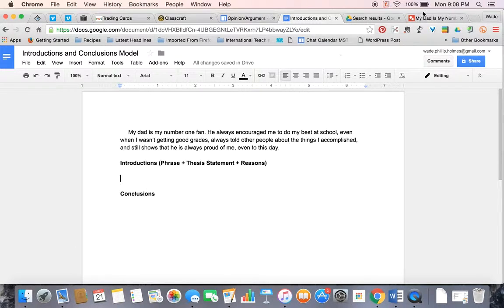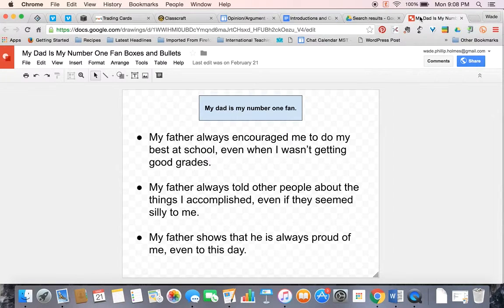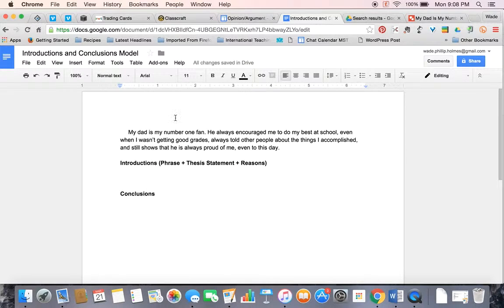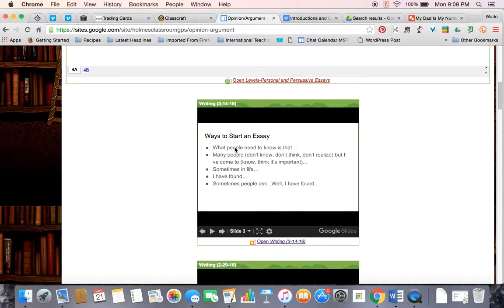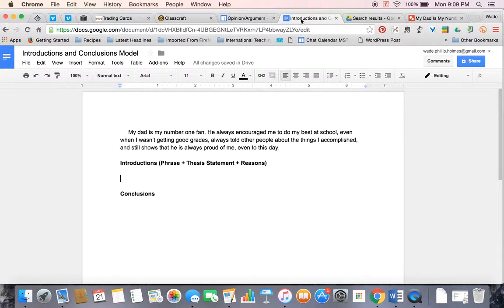Introductions How To Video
Tutorial for how to write introductions in a persuasive essay.